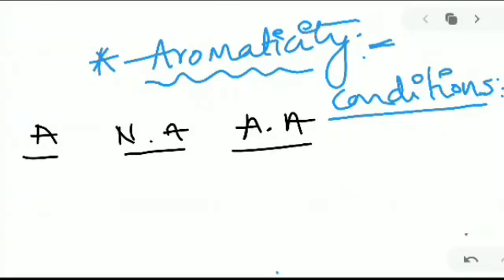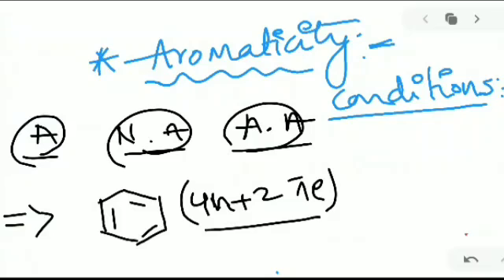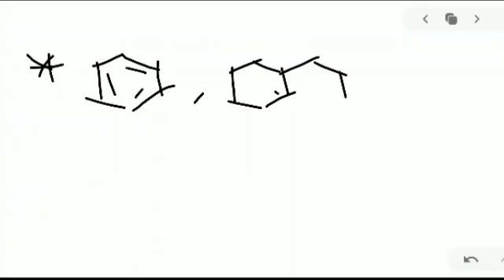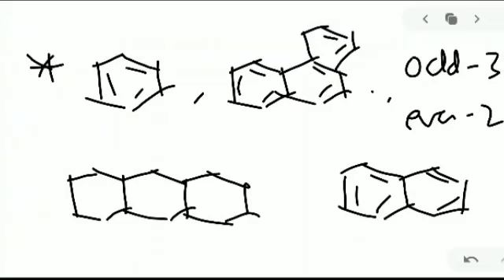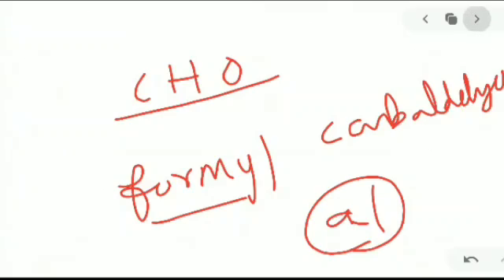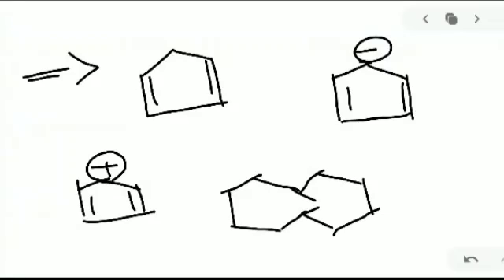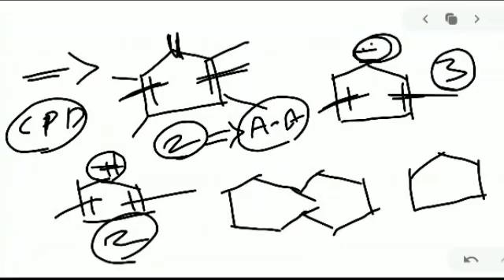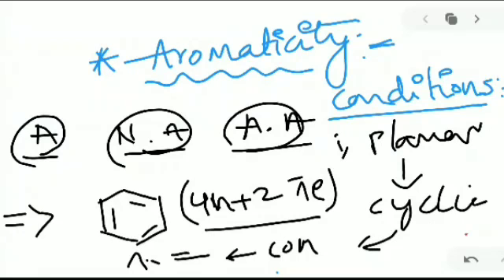What is aromaticity( అరోమాటిసిటీ అంటే ఏమిటీ??)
How to say aromatic, anti aromatic and non aromatic compounds..